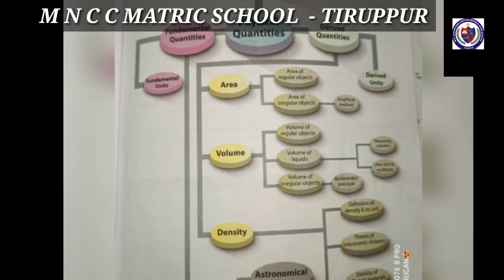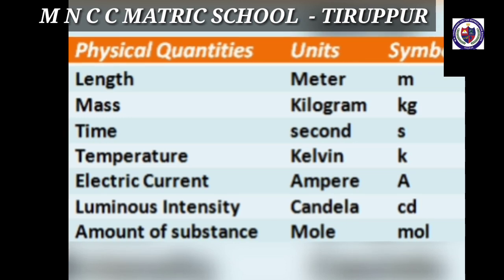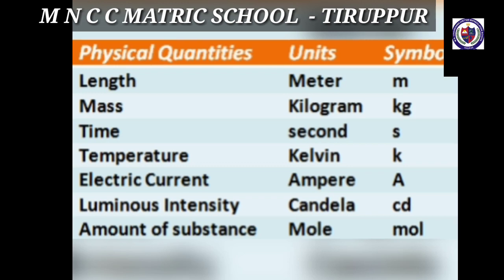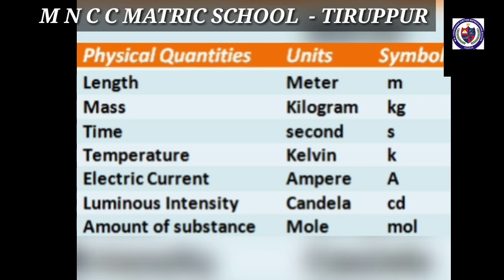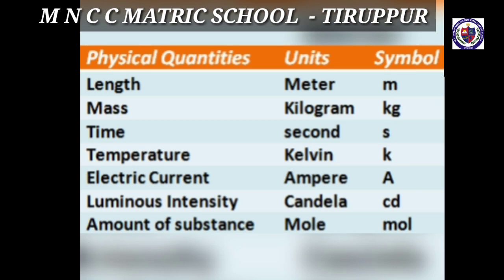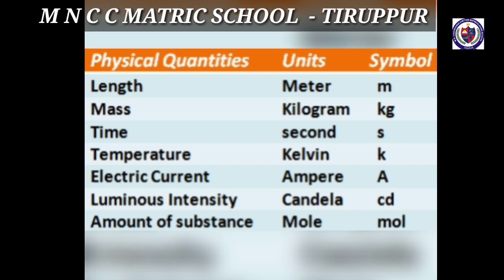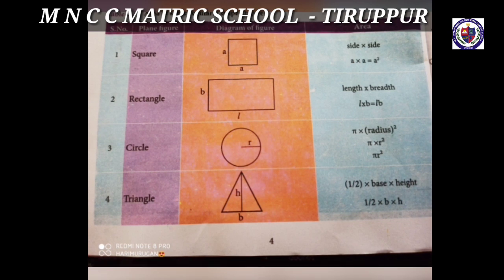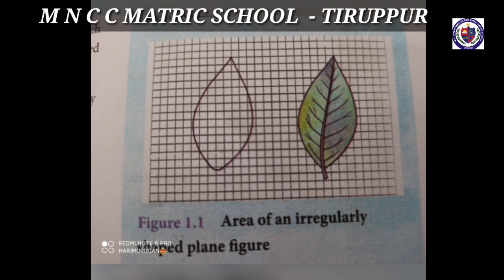VII STD - SCIENCE (UNIT -1 MEASUREMENTS)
Let us learn VII STD  - SCIENCE (UNIT  -1 MEASUREMENTS)in this video.